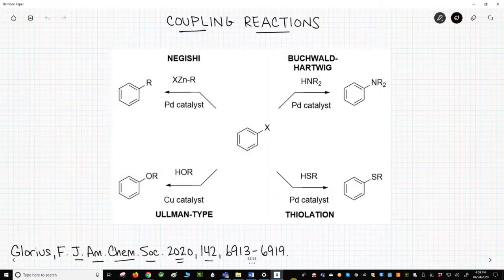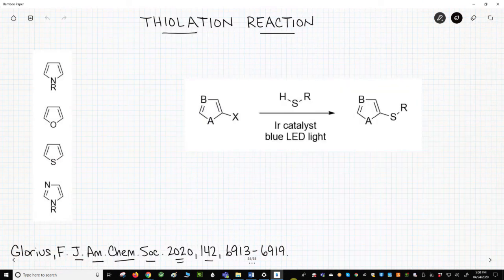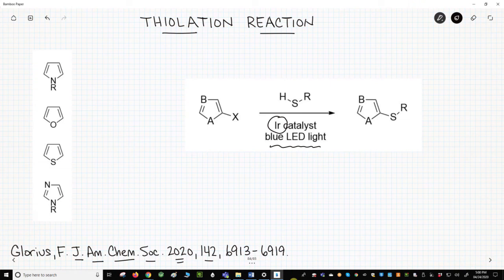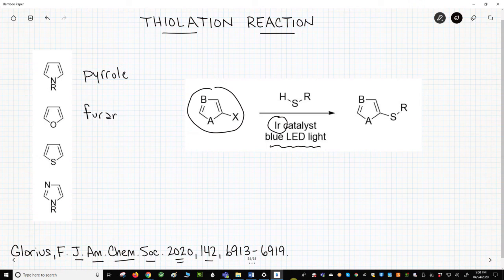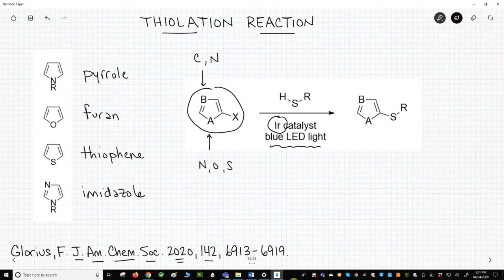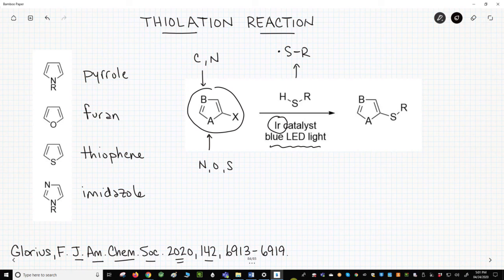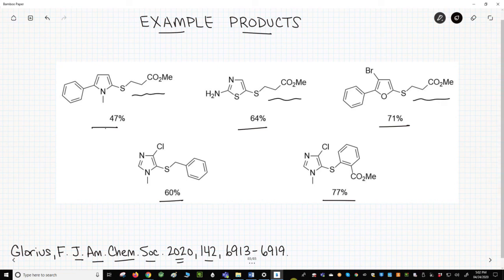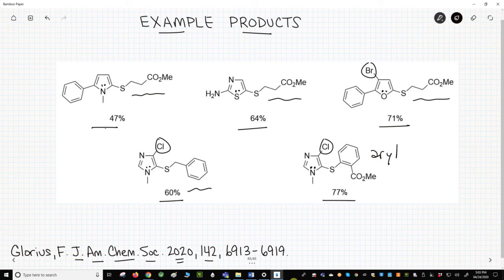in the chemical literature: photochemical aromatic thiolation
Reference: Glorius, F. J. Am. Chem. Soc. 2020, 142, 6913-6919.

The research group of Professor Frank Glorius at the University of Muenster in Germany developed a new photochemical method for the thiolation of aromatic rings.  The Glorius chemistry involves an iridium catalyst that initiates a radical reaction through formation of a thiol radical.  The sulfur radical reacts with pi-excessive aromatic halides.  The substitution occurs next to the ring nitrogen, oxygen, or sulfur that contributes a lone pair to complete the aromaticity of the ring.  The Glorius chemistry complements tradition palladium-catalyzed coupling methods which are typically less effective on the pi-excessive heteroaromatics.  The work was published in the chemical literature in the Journal of the American Chemical Society.